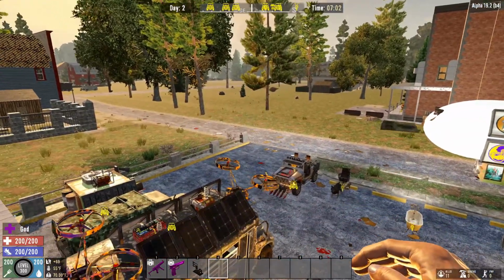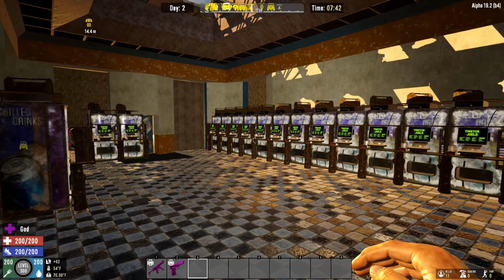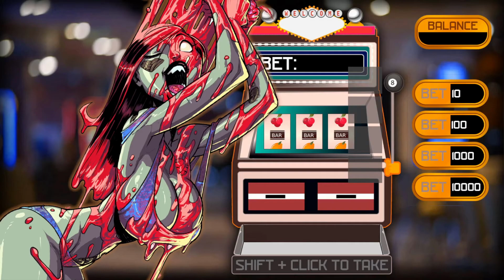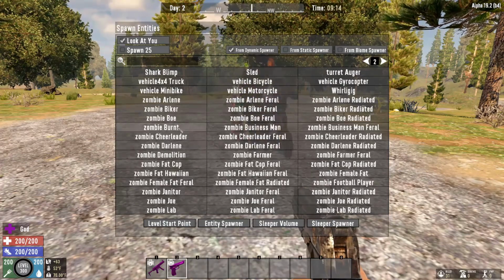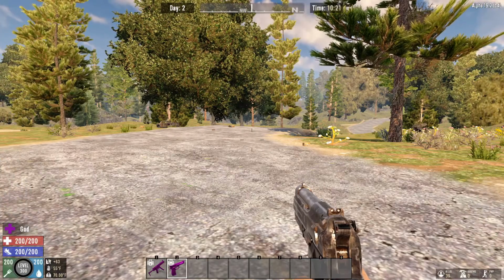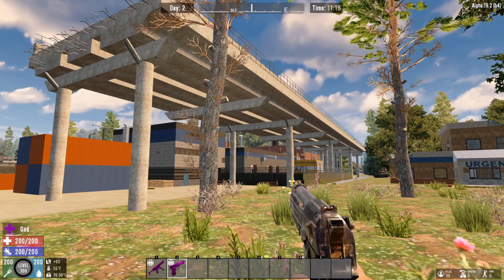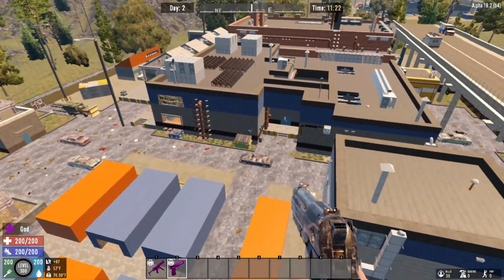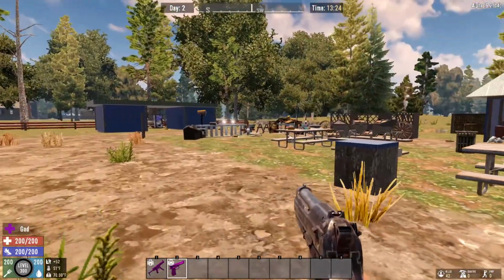7 Days to Die Mods Weekly Episode 7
In today's 7 Days to Die Mods Weekly Episode 7, we take a look at some more game play enhancing mods. If you are wondering what mods are good mods to use for 7 Days to Die that won't crowd your game, then look no further than this.  This list is a short list of mods that can greatly enhance game play without bogging down your system by adding in additional building items, crafting items, crafting stations, vehicles, decorations, and many more things to keep the game from becoming stale. The various artists and modders that have built these mods have done great work on making these mods amazing, make sure you check them out and give them some love!

00:00 Server Side Vehicles By Snufkin
02:11 Snufkin's Server Side Slot Machines
03:18 TLootable Zombie Corpse By Survager
04:58 You've Got Mail By Doughphunghus
06:51 CoDMW Vacant Map Prefab By OOZorro100
08:26 Pork and Fork Drive In By CaptainandMental